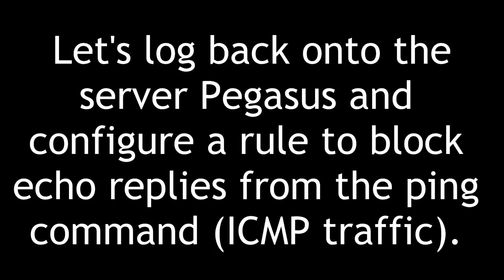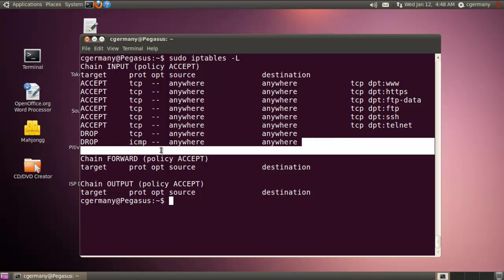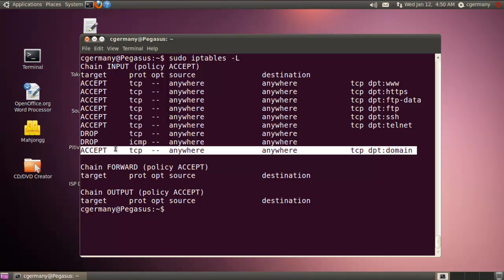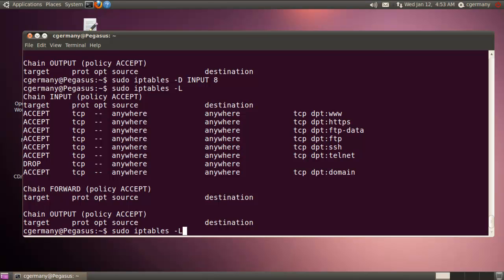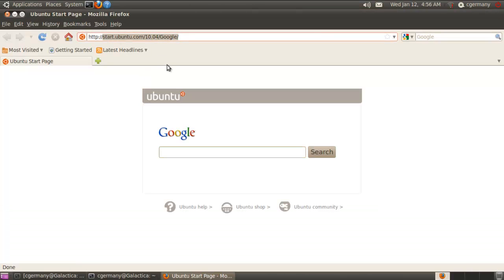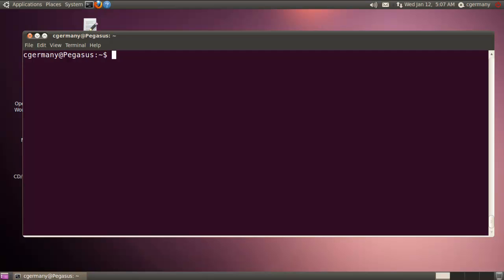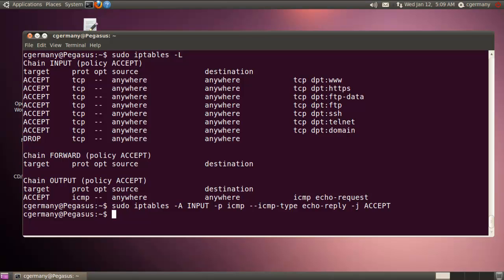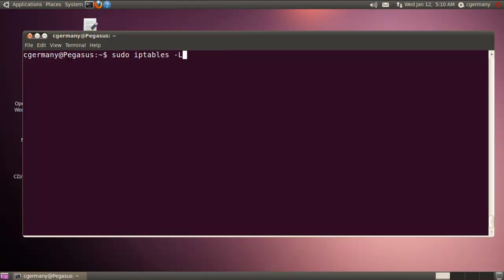Configuring and Implementing Linux's iptables - Part 4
Configuring and Implementing Linux's iptables - Part 4. Part 1 covers the three P's = Packets, Protocols and Ports. Part 2 covers configuring catch-all rules in iptable's built-in chains. Part 3 covers configuring specific TCP and UDP rules. Part 4 covers configuring ICMP rules.